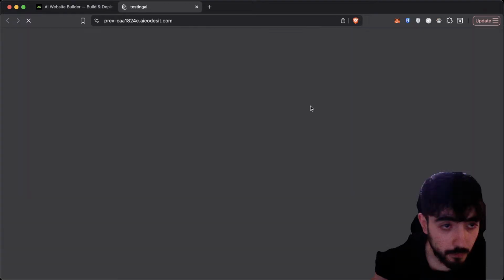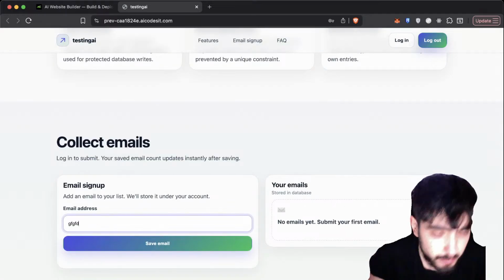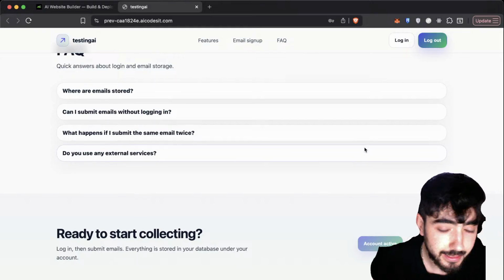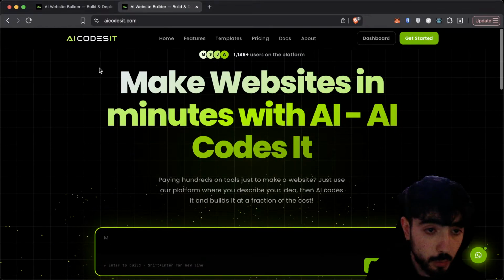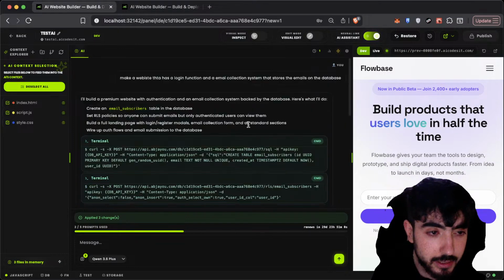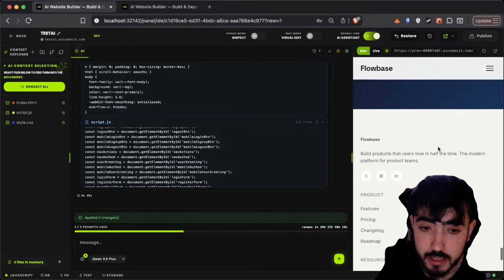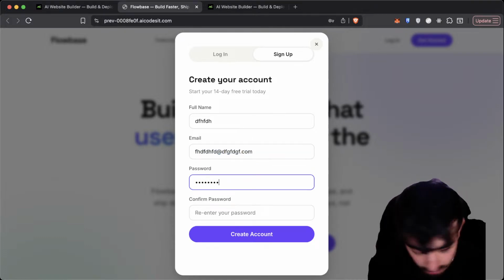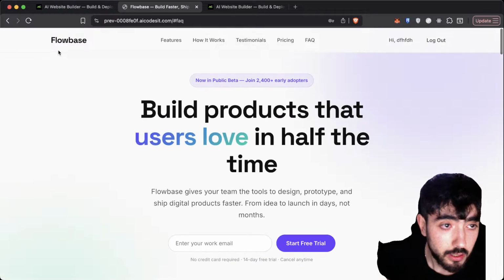Day 2 - Vibe Coding AI Codes It, my AI website builder (Updating Frontend and SEO Ranking)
Vibe Coding AI Codes It. A platform where and AI program writes the code of any type of website.

Community links comming soon.